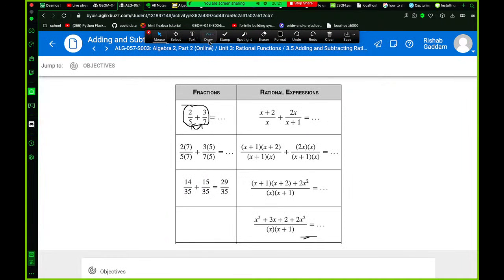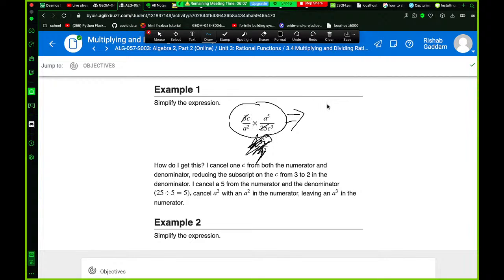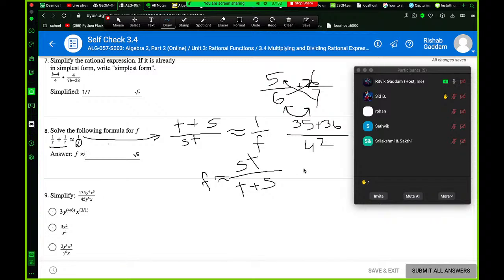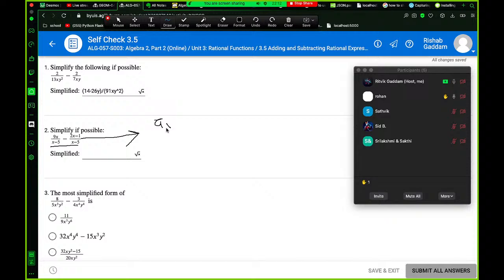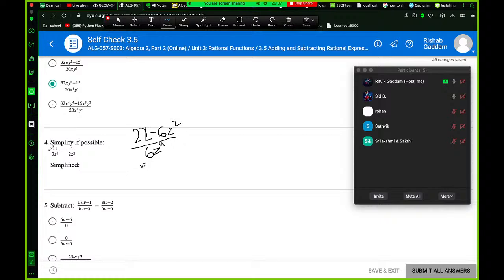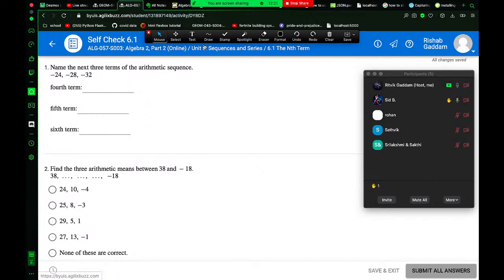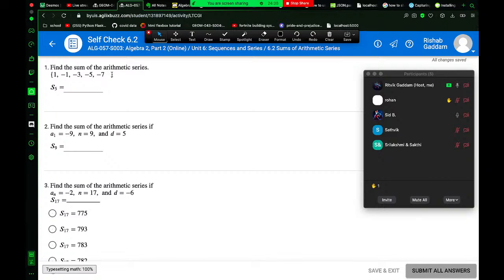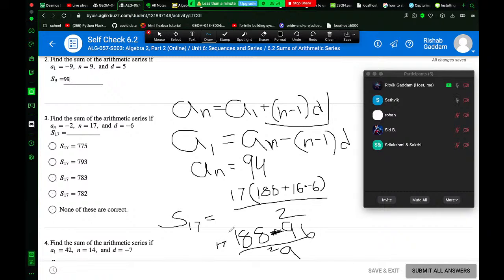Algebra Crash Course 2 - Polynomial Function rational equations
We are learning about rational equations and inverse variations today.